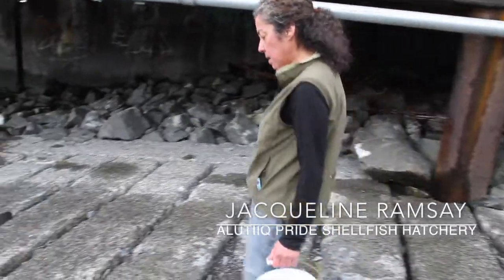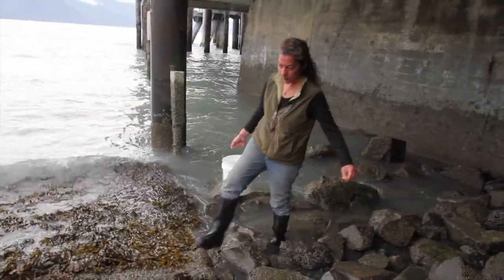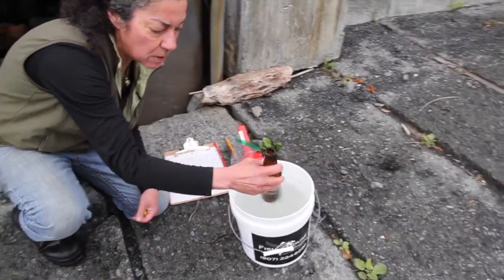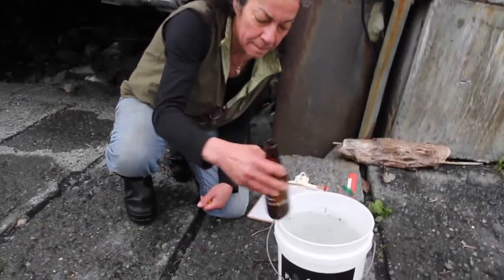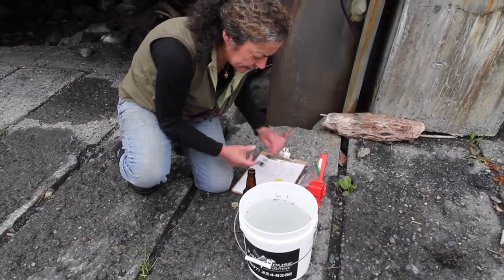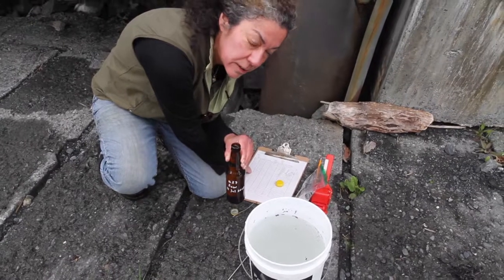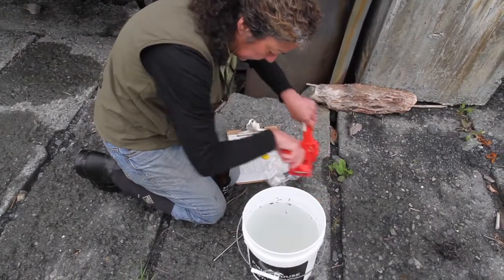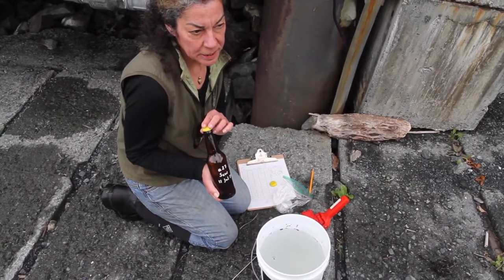Water sampling demonstration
Jacqueline Ramsay, Ocean Acidification and Shellfish Research Lab Manager at Alutiiq Pride Shellfish Hatchery, demonstrates how she trains volunteers to take water samples from Resurrection Bay and to be analyzed for monitoring of ocean acidification.